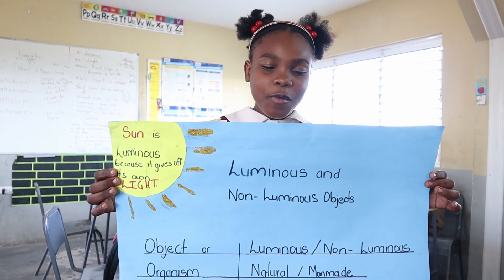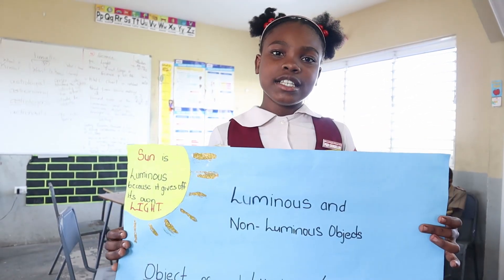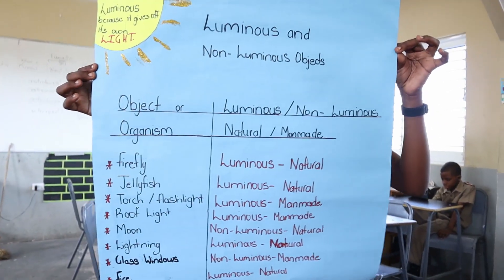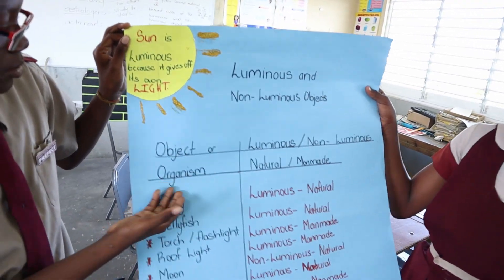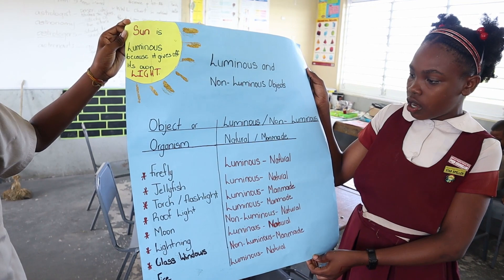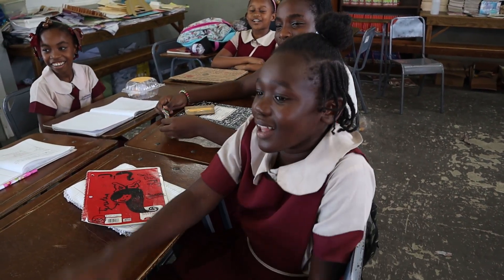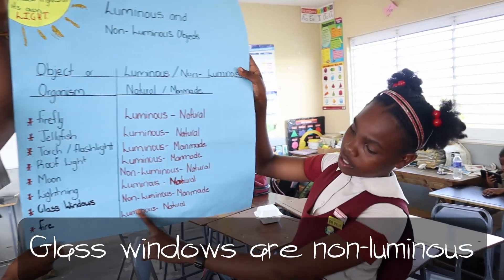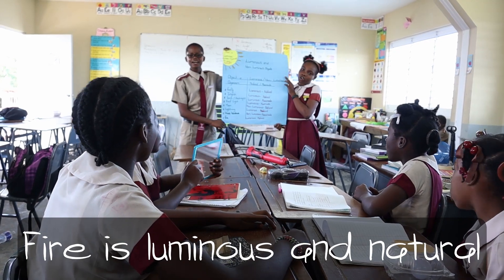Luminous and non-luminous Objects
What do you know about luminous and non-luminous objects? Make your own list in the comment section below